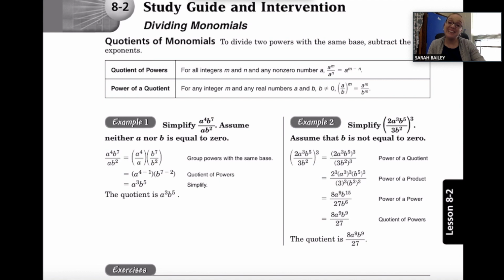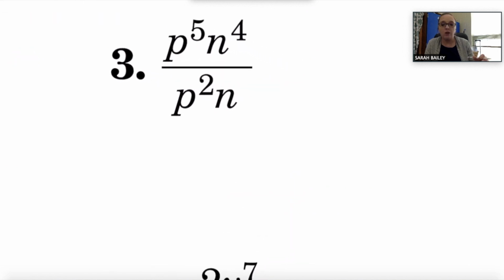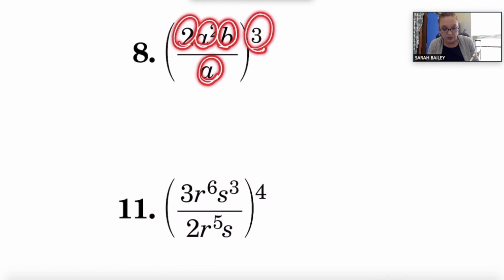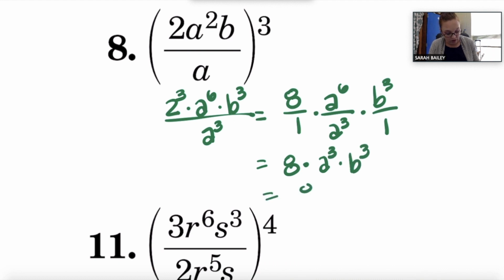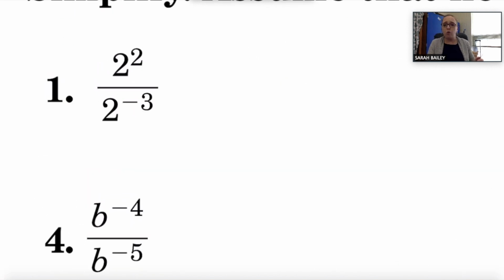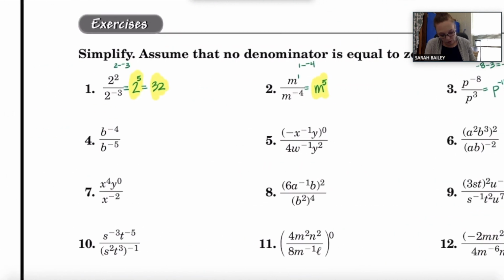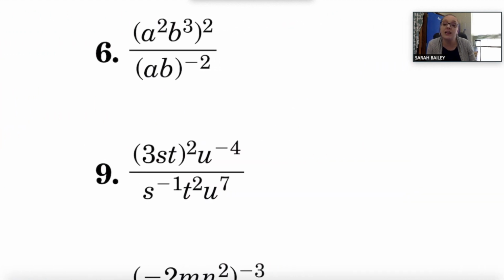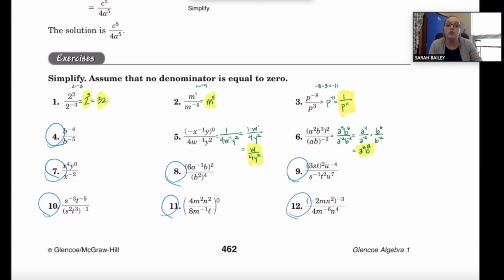Dividing Monomials Lesson